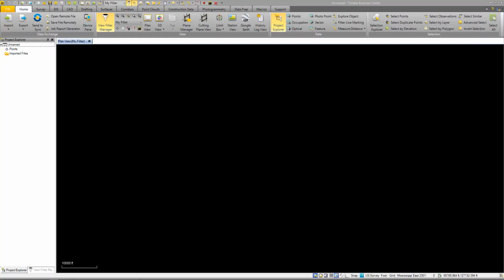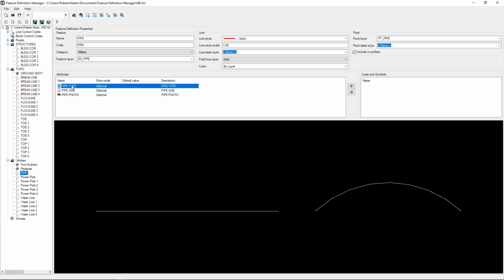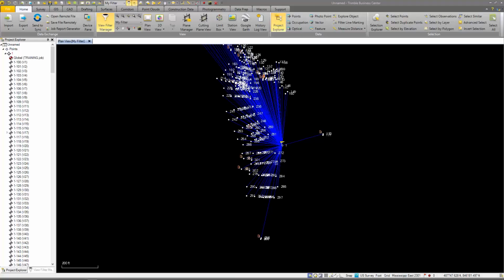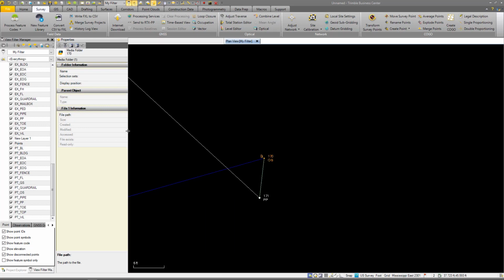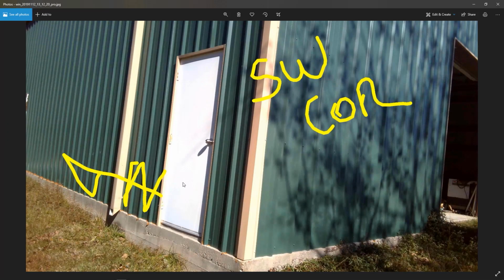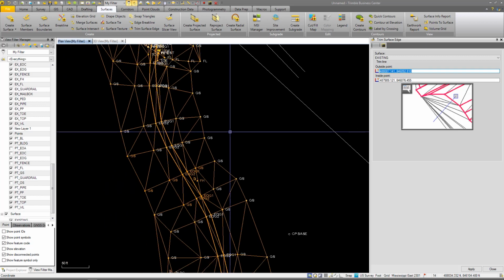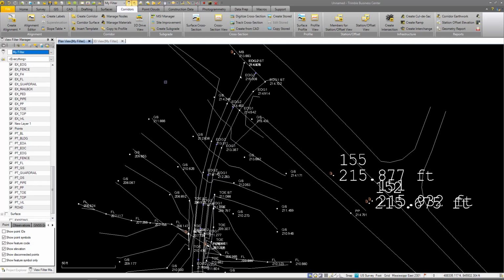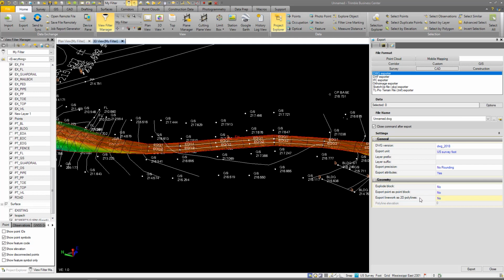Part 2- R8s data into TBC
This is a followup to the RTK and Static with a Trimbles R8s video. And I have chosen a winner Joshua Ellis!!!